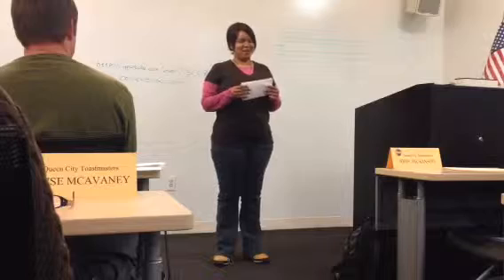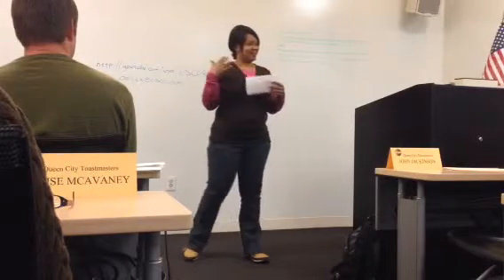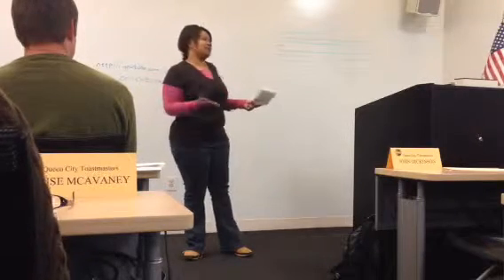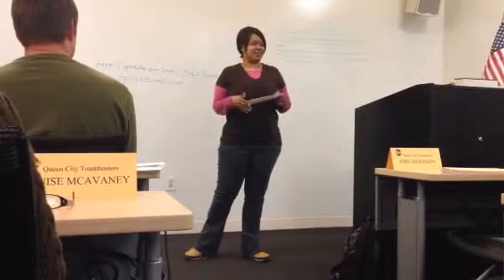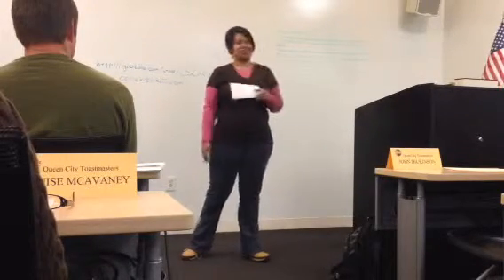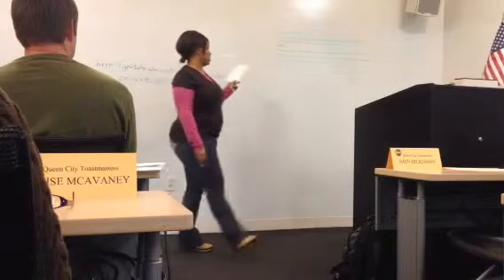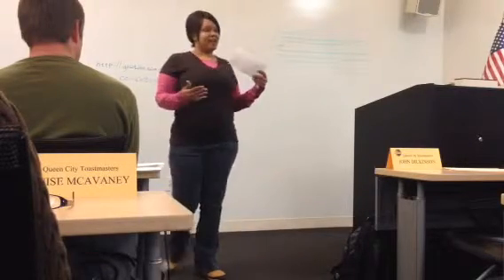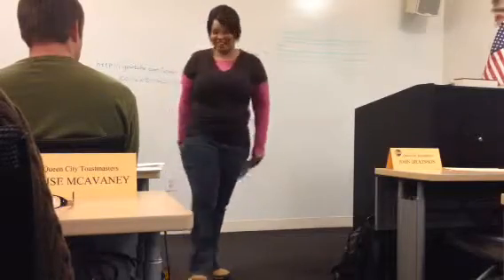2014 2.18 Shaphaun-grammarian